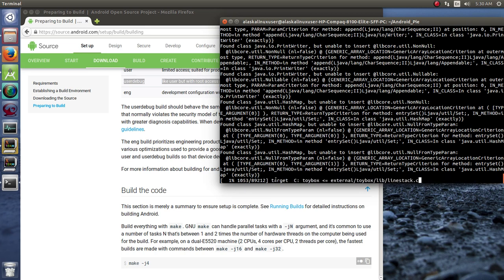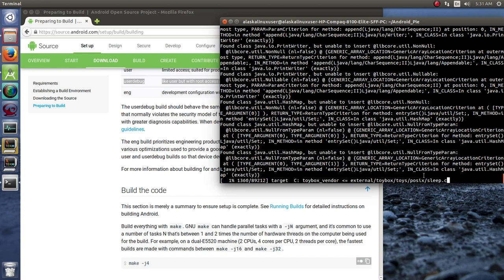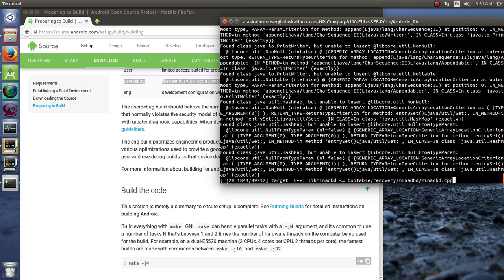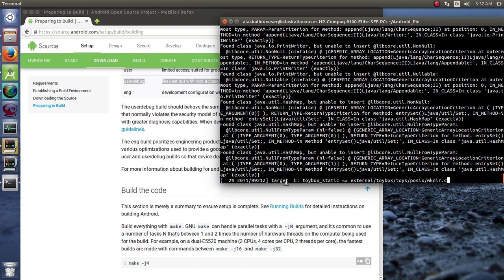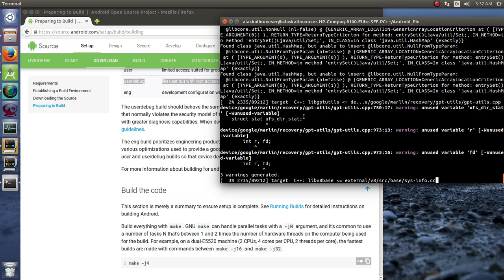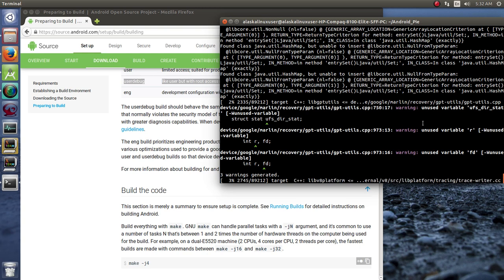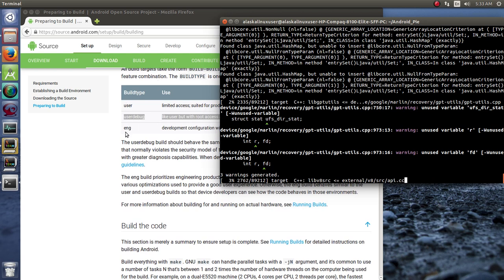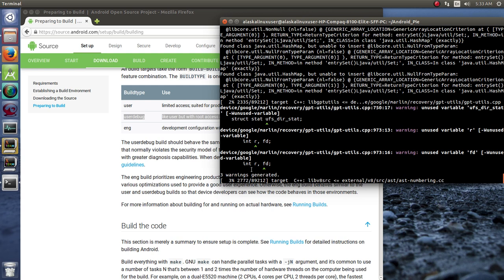Android Pie: During the build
Android Pie: During the build you can see what it being done.